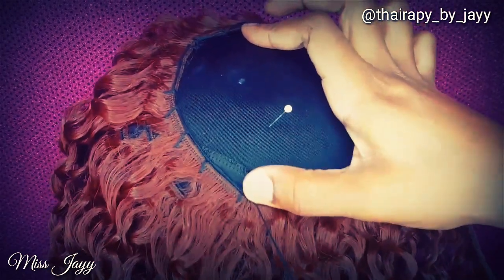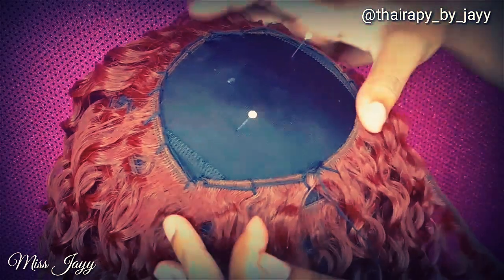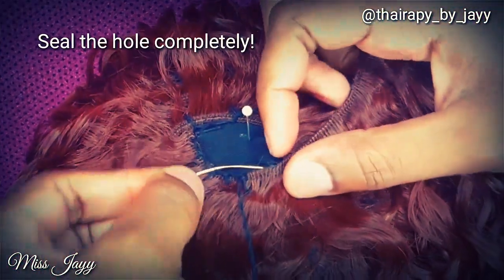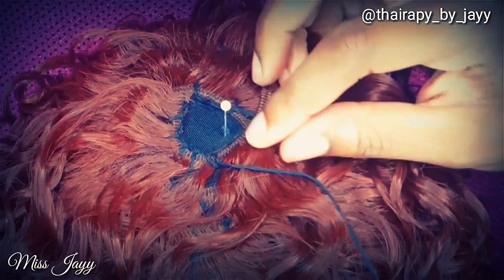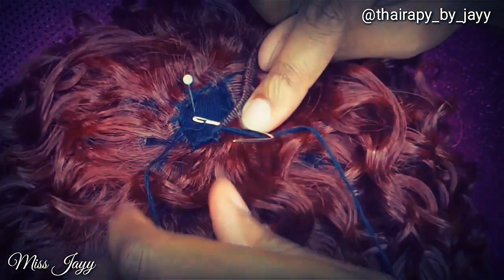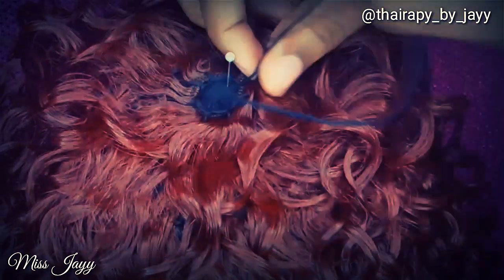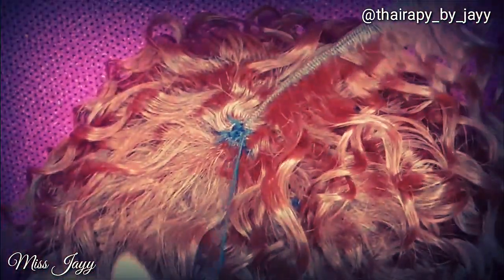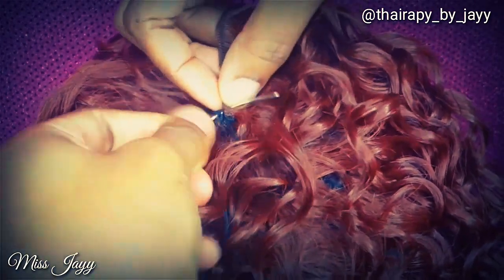Create An Affordable Curly Wig!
This is my first time attempting to make myself a curly wig! Usually I go for straight or short wigs that I can curl on my own but I wanted to do something a little different this time. Everything included is under $50. Hope you all enjoy!